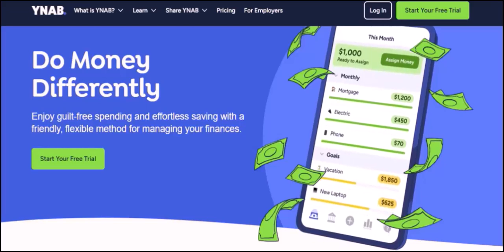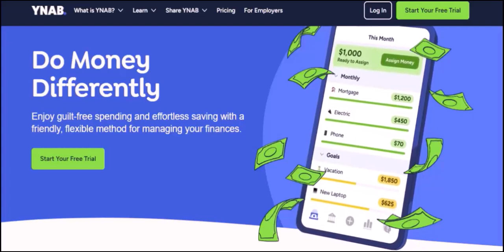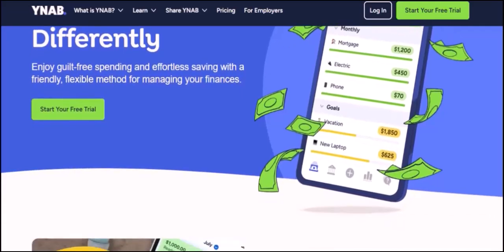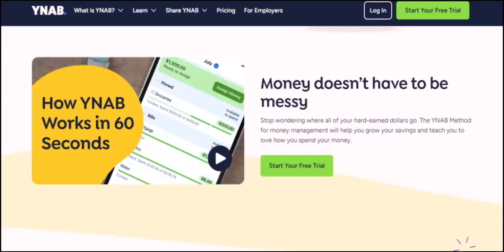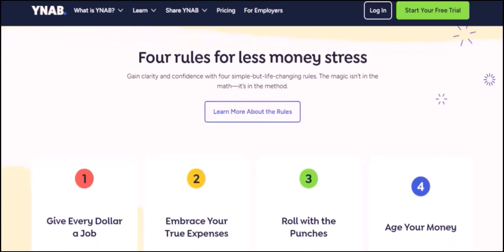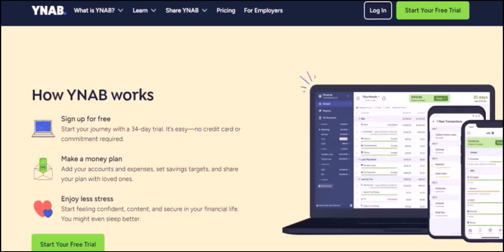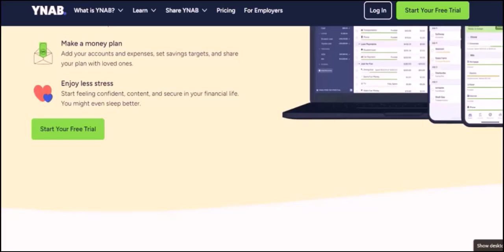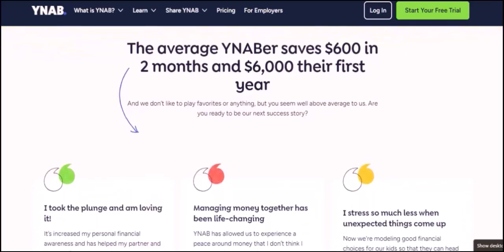Does YNAB use open banking?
In this video we talk about Does YNAB use open banking